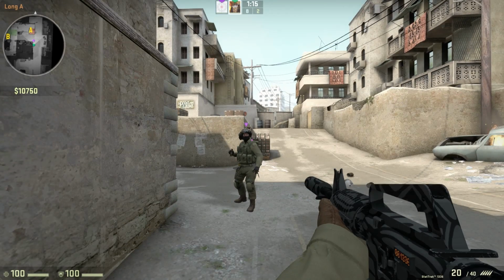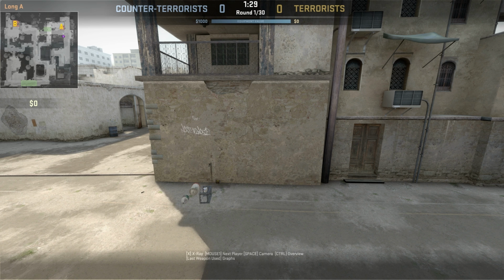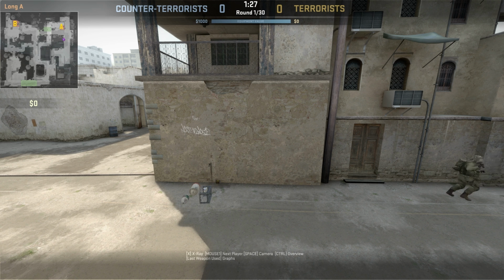CS:GO Over the Shoulder Pop Flash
WarOwl shows a new flashbang technique now possible with the right click underhanded throw, and talks about how it could be useful in game.